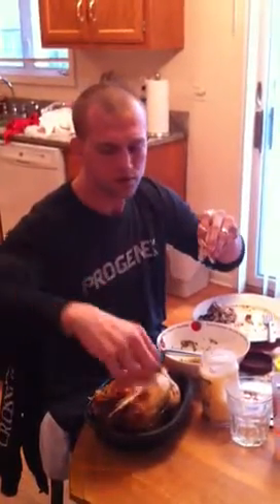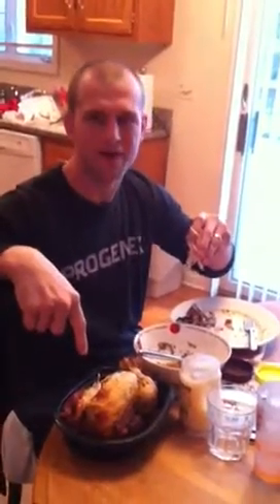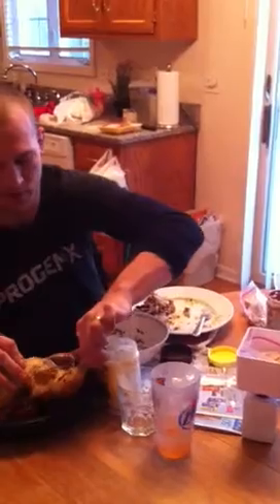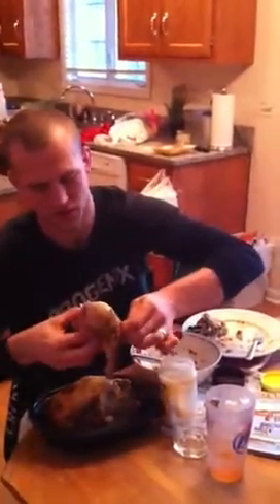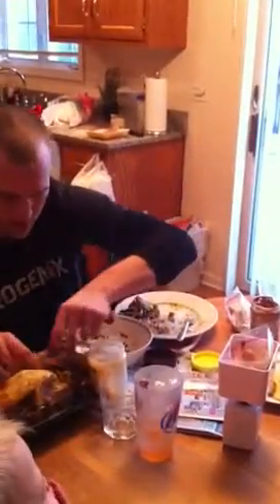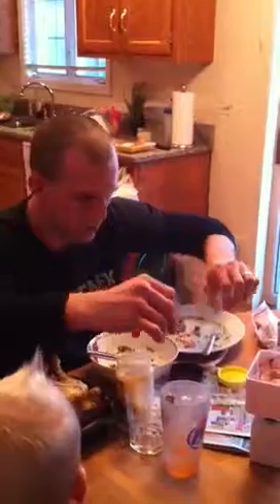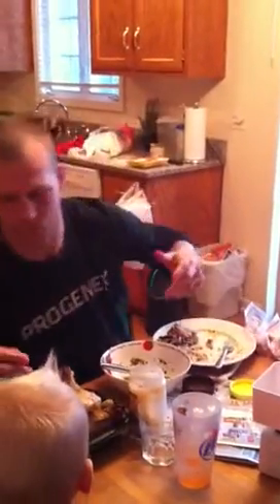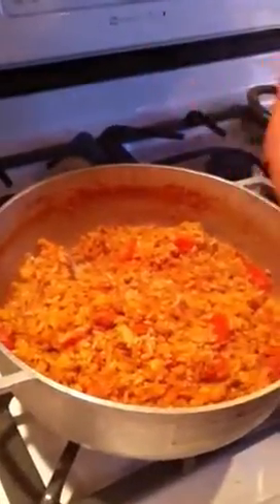Food prep Rotisserie chicken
Food prep tip for the week